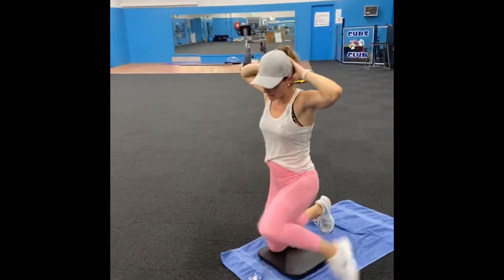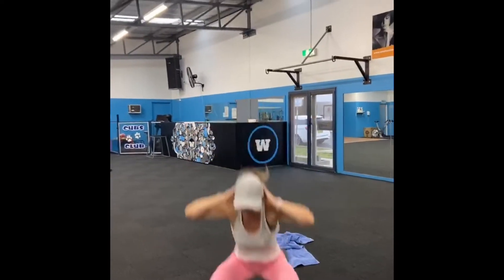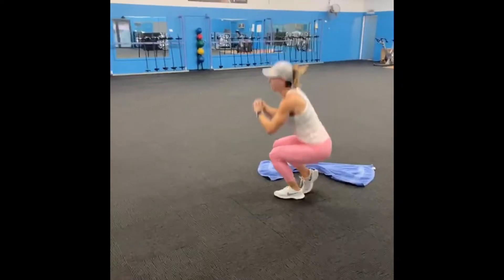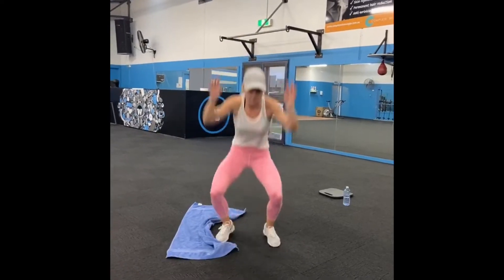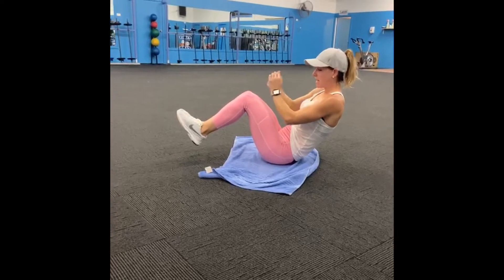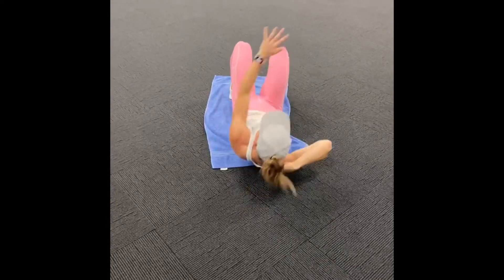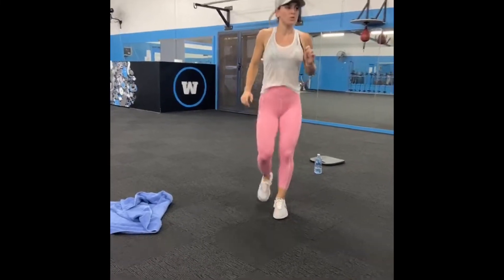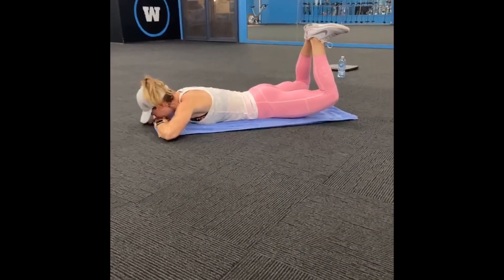Dayna’s ABT Session - 30 minutes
Join Workout’s Dayna, for 30 minutes of Abs, Butt and Thighs work.